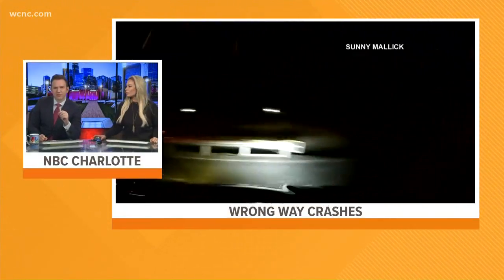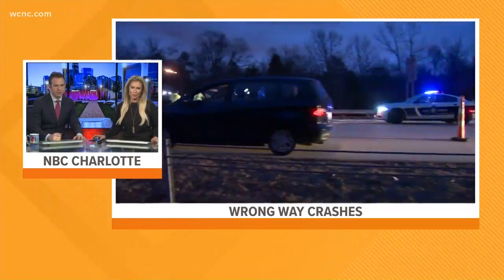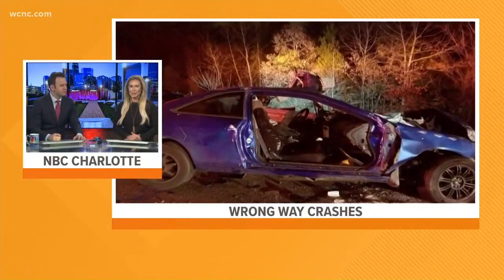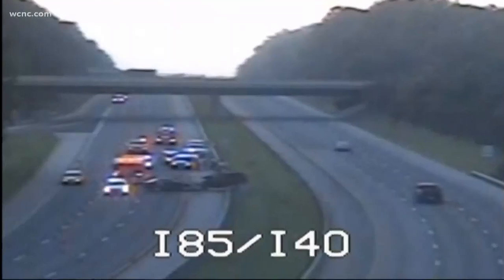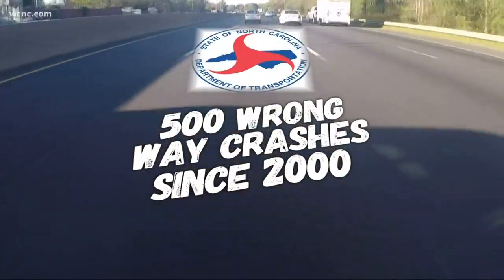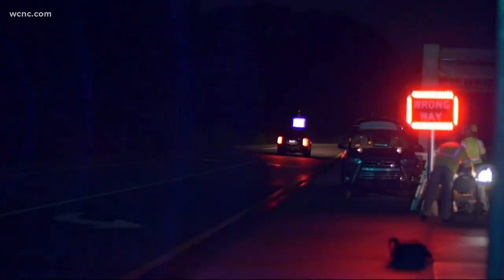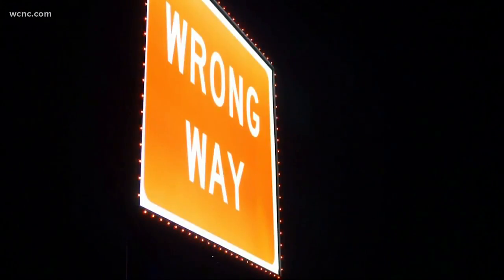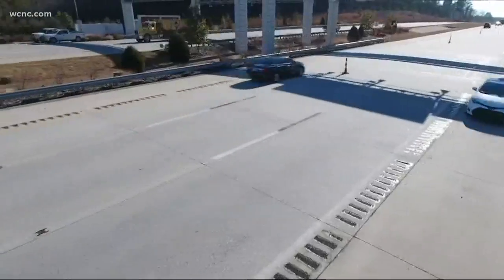Technology for stopping wrong-way crashes being tested in Charlotte area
New technology is in the works to stop wrong-way crashes and officials are focusing on the Charlotte area.